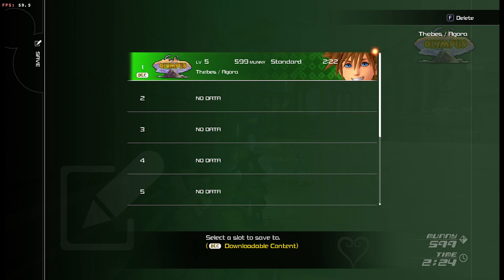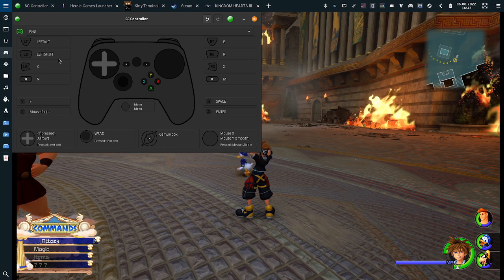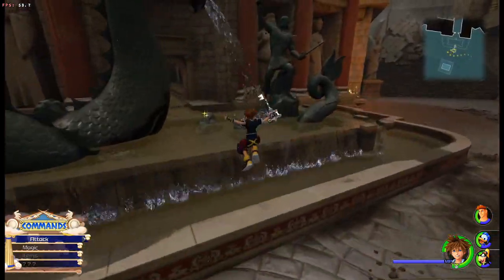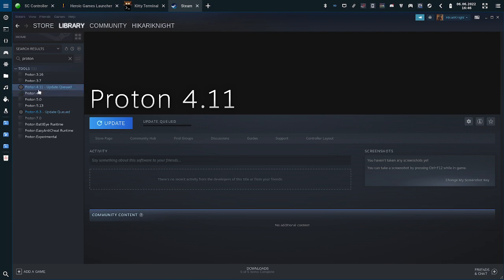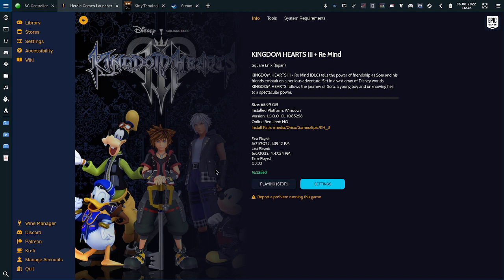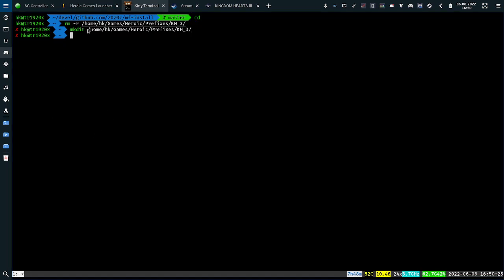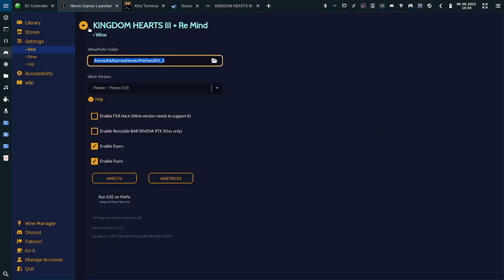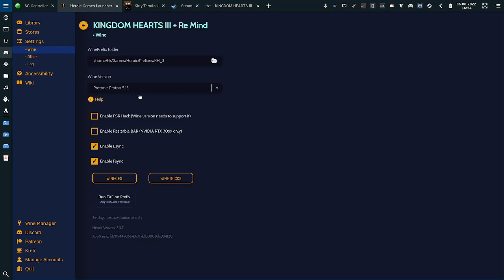Getting Kingdom Hearts 3 working on Linux and Heroic Launcher "consistently"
UPDATE: since the game is now on steam, just get the steam version, it works flawlessly.

For those needing a controller layout for this game, here is one i made for AntimicroX that nearly copies the games official controller scheme.

I do playthroughs using VFIO/GPU Passthrough and a virtual machine with the MSI overlay displaying (for statistics for others who do GPU Passthrough) or i play directly on Linux with MangoHUD open.

Or through Proton with the MangoHUD open to show the performance of the game.

My Rig is:
Motherboard: Asus Prime x399-A
CPU: AMD Threadripper 1920x (12 cores 24 threads)
RAM: 64GB @ 2666 Mhz
GPU (Linux host): AMD RX570 8GB
GPU (Windows VM): RTX 2070
Host to VM CPU ratio: VM has 6 cores and 12 threads reserved while its running along with 16GB of memory on a specific NUMA node, the rest of the system has access to 6 cores and 18 threads and 48GB of memory while the virtual machine is turned on.